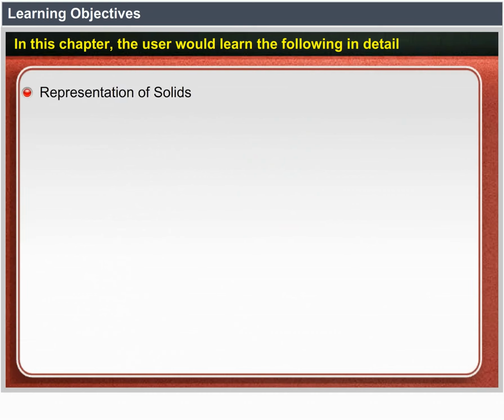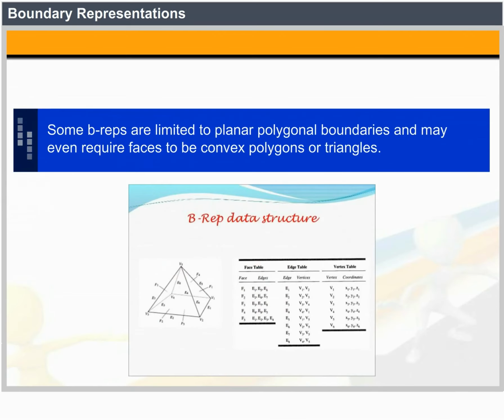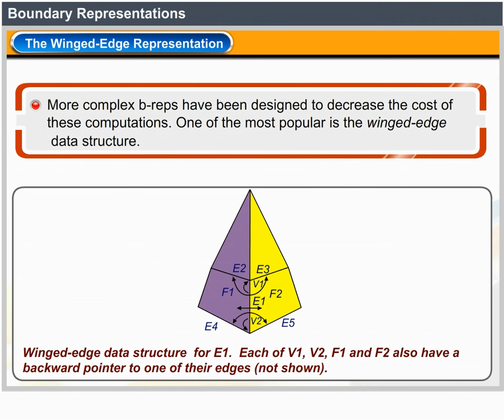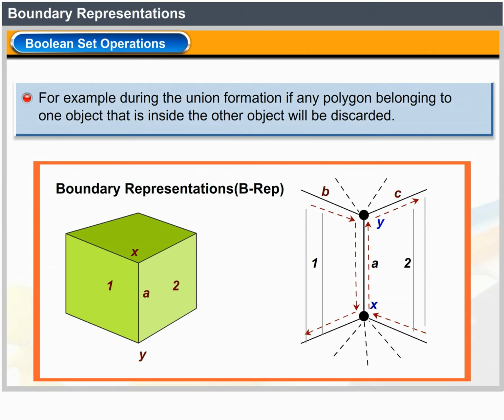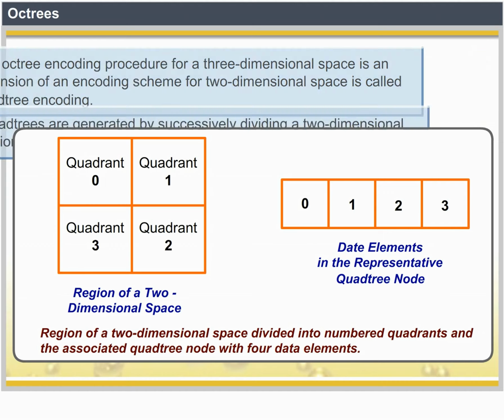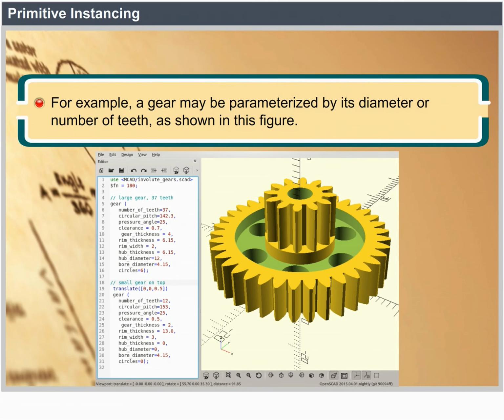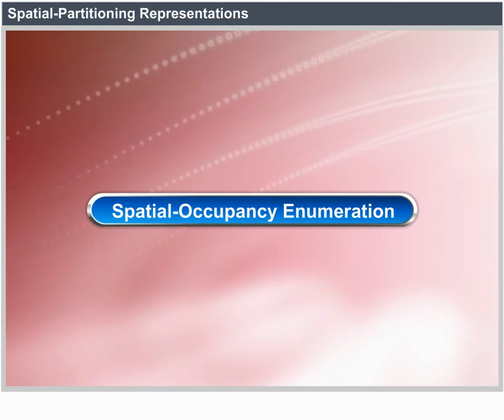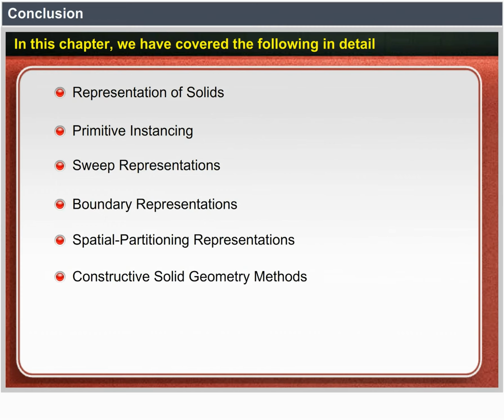ACG 4 Solid modeling